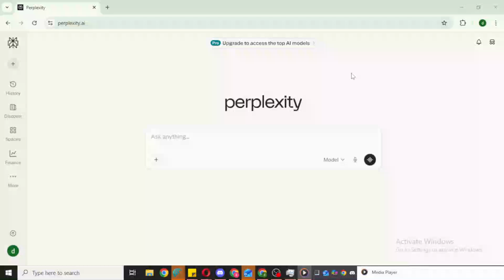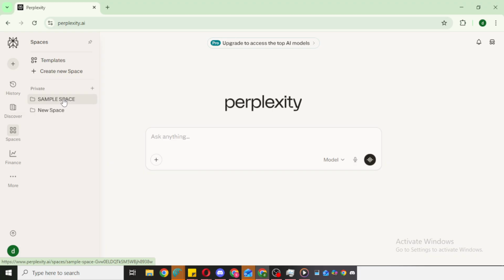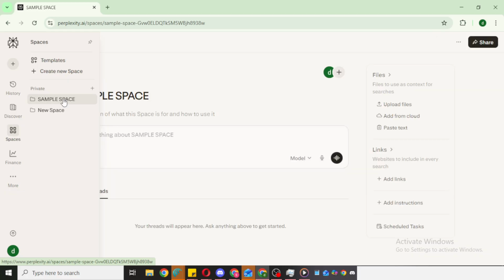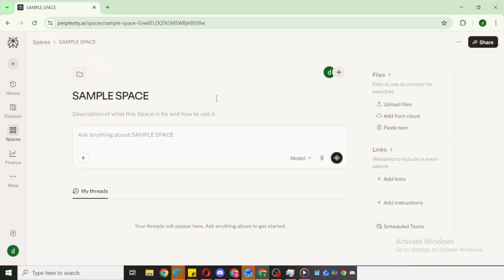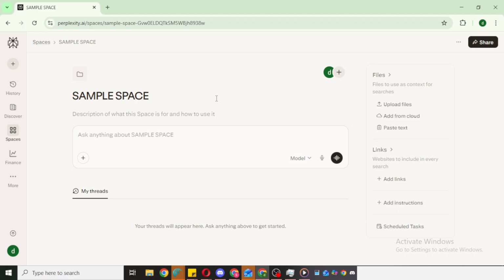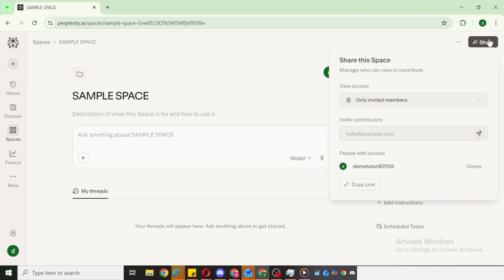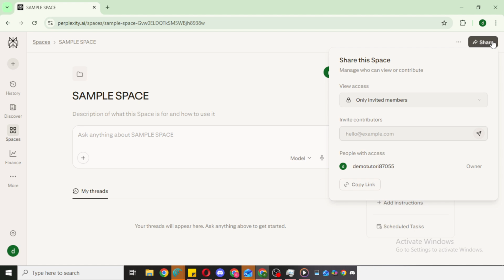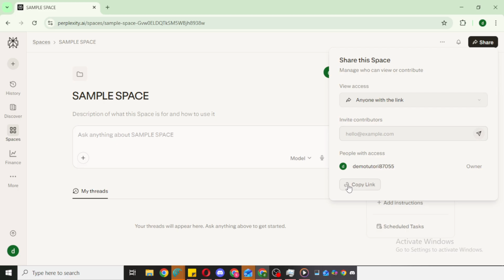How to Share a Space Publicly on Perplexity AI (full guide 2026)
Today in this video we are going to learn How to Share a Space Publicly on Perplexity AI, Share Perplexity AI Space Publicly Tutorial, Make Perplexity AI Space Public, Perplexity AI Public Space Settings, How to Change Space Privacy in Perplexity AI, Perplexity AI Space Sharing Guide, Share Perplexity AI Workspace with Link, Perplexity AI Collaboration Features, How to Enable Public Access in Perplexity AI Space, Perplexity AI Space Visibility Settings, Step by Step Share Space on Perplexity AI, Perplexity AI Team Space Sharing Tutorial, How to Generate Public Link in Perplexity AI Space, Perplexity AI Space Permissions Explained, Perplexity AI Productivity Tips